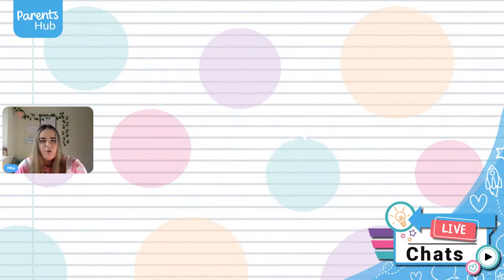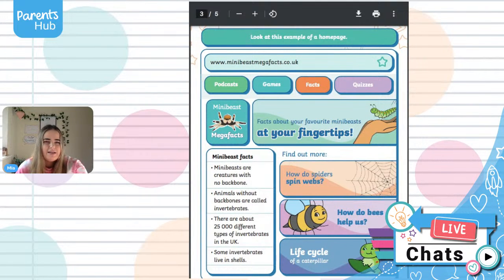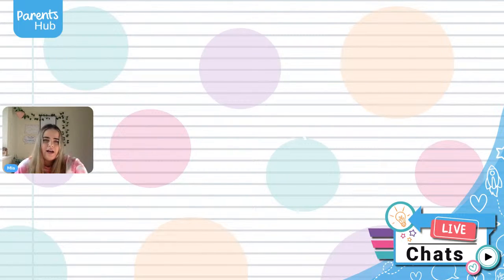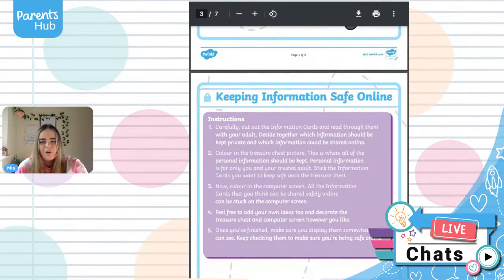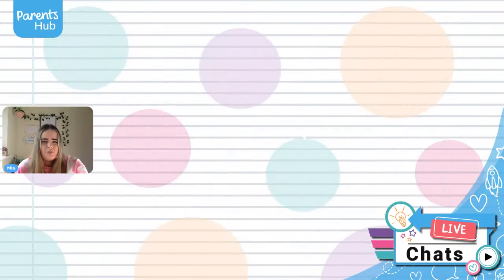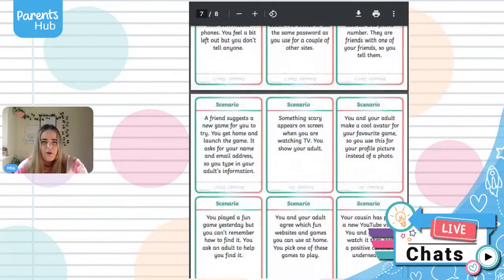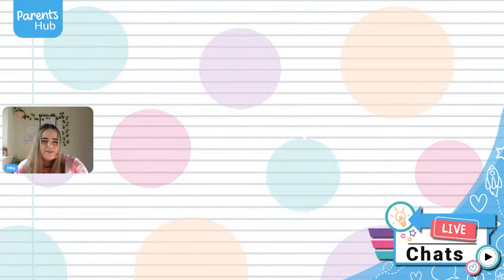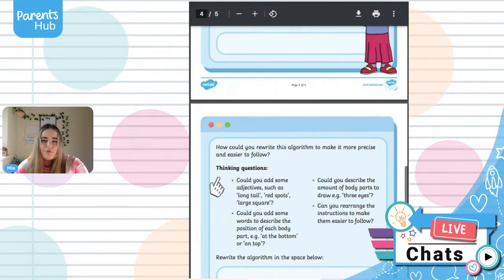Live Chat with Mia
Are you looking for ways to support your child with computing? Join Monday's Twinkl live for the essential elements of computing in KS1. ln this Twinkl live for parents, we will discuss all things computing, and ways you can support your 5-7-year-old with computing at home.

Designing your own homepage can inspire creativity 🧑‍🎨 and critical thinking 💭🧐in young children.
Why not Introduce your child to the world of web design by getting them to create their own homepage using our fabulous resource

How we keep information safe online is an important discussion to have with your 5-7 year olds. ℹ️🛜❗️
This resource is a great way to discuss online personal information with kids and what should be kept safe online.  🫶

Introduce your child to the concept of algorithms with this fun screen-free alien algorithms activity

Help your child practise their programming skills without a screen. 🚫🖥️
This activity explores how to create an algorithm, with some funky robot dance moves thrown in! 🤖🕺

Year 1 and 2 Parents, here is a Parent Guide to Key Stage 1 Computing. Tap to take a look

Make sure you are ready to tackle all the computing terminology your child could throw at you.
This computing glossary for parents and carers is full of key terms your child might come across when learning about computing and the Internet

Top Ten Computing Activities to Do with My Child at Home.
Read this blog for more computing activities.